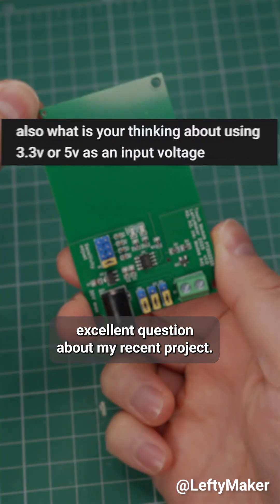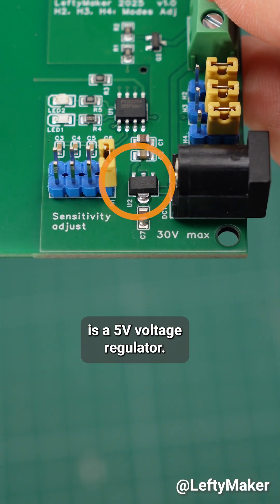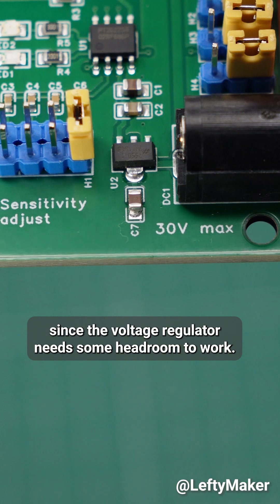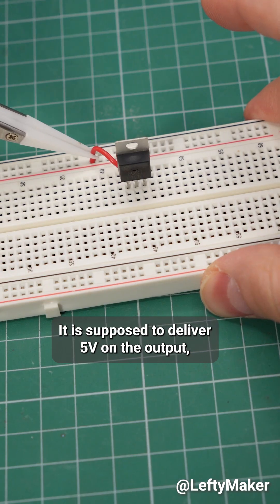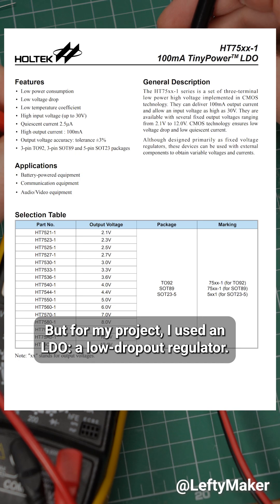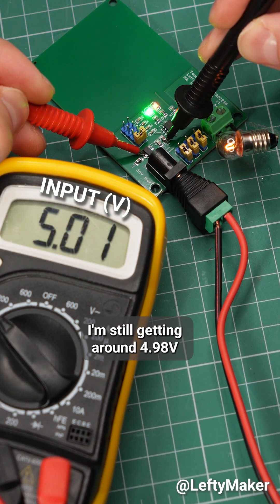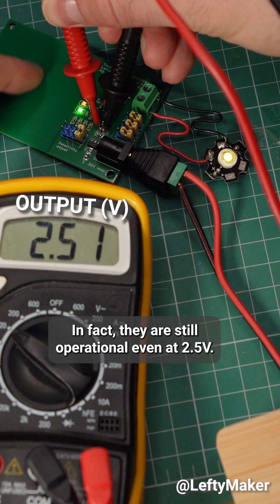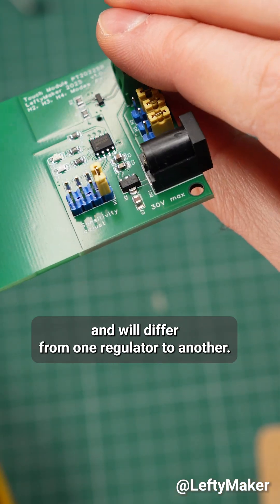Low-dropout voltage regulators are awesome!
In my recent DIY touch-sensitive button project, I used a 5V voltage regulator, so one of my viewers asked if the device would work from a 5V supply. This was an excellent question: a voltage regulator requires the input voltage to be higher than the desired output voltage.

The answer is YES, my module works from a 5V supply without issues. In fact, it works from as low as 2.5 volts. That's because I used an LDO -- a low-dropout voltage regulator. The HT7550-1 has a dropout voltage of just around 20 millivolts, which is nothing compared to the 2V dropout of an old-school LM7805 regulator. And 2.5V are enough for both the touch-sensor IC and the MOSFET to operate, so my module works fine. Although I'd probably give it at least 3.3V for stability.

🔗 You can watch the original project video on YouTube.com/LeftyMaker